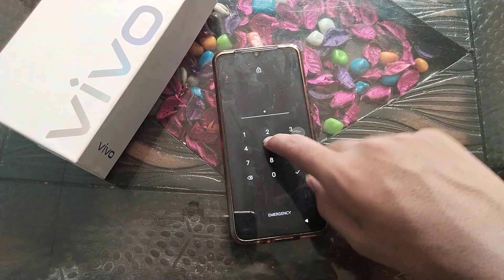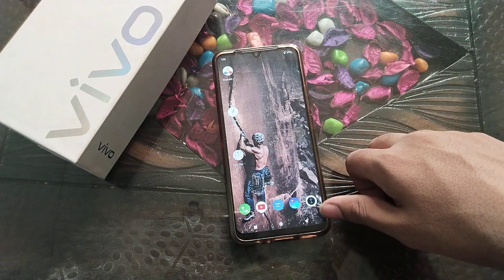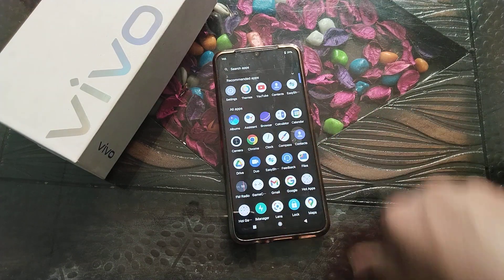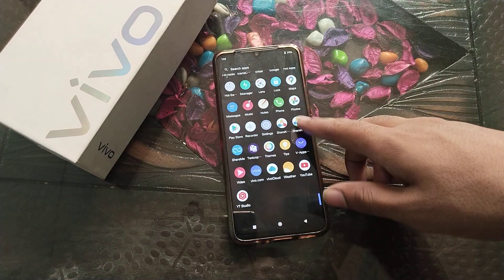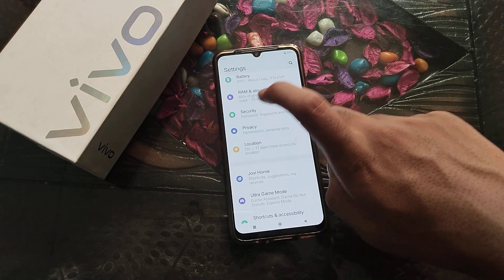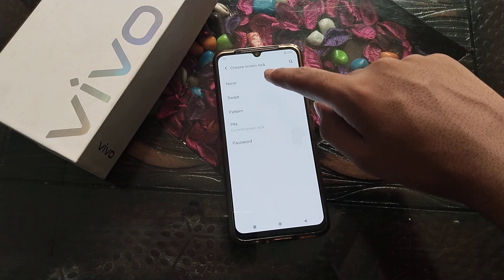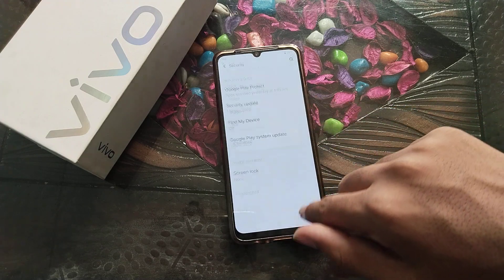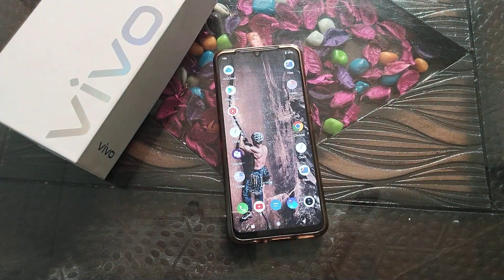How to off screen lock pin in vivo T1 44w phone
How can you off screen lock pin in vivo v15 pro phone |
How to off screen lock pin in vivo y33s phone | How to use lock screen pin in vivo mobile |
Screen lock pin ko kaise off karte hain vivo y20 phone mein |
Screen lock pin ko kaise off kare vivo Y73 phone mein |
vivo phone mein screen lock pin setting ko kaise use karte hain |